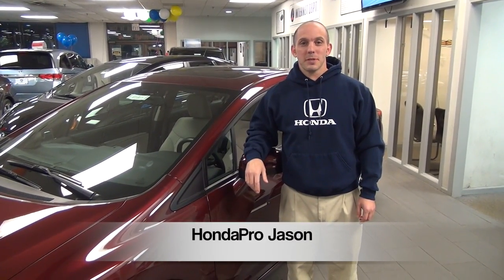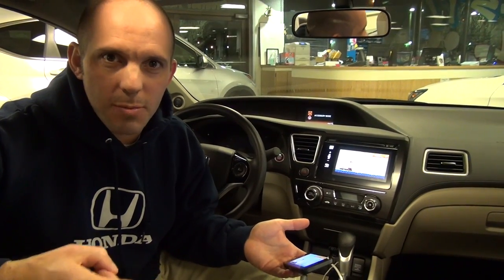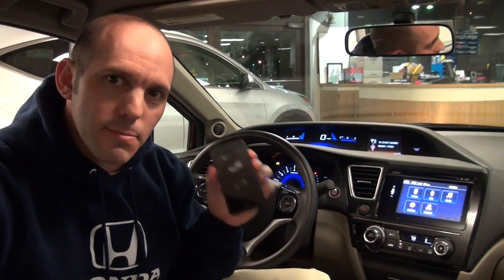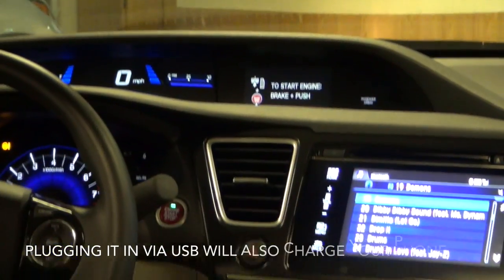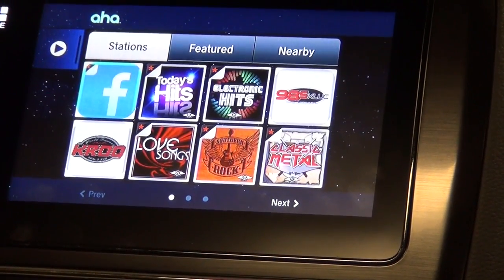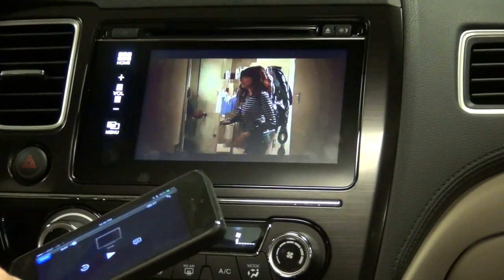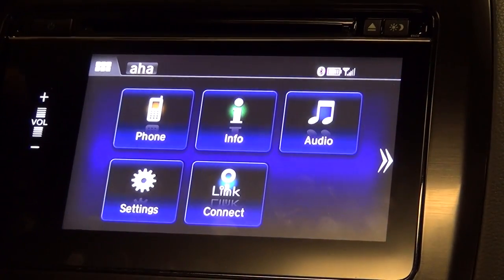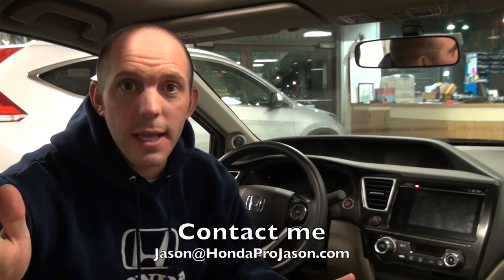2014 Honda Civic Tips and Tricks Review (Official)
2014 Honda Civic Review with Tips and Tricks. Watch HondaPro Jason review this new car and show you How to pair a phone with Bluetooth, mirror your phone on to the Civic touch screen, what the HDMI input does, Lane watch Camera, show what USB in the car does, talks about the new CVT transmission, he also plays Angry Birds on the factory screen. This new Honda Civic is very customizable and has many bluetooth capabilities standard.
The car is a 2014 Honda Civic EX model

HondaLink HondaLink.Honda.com

HondaPro Jason is one of the top salesman at Schaumburg Honda Automobiles in Schaumburg IL.  Part of the Bob Rohrman dealer group